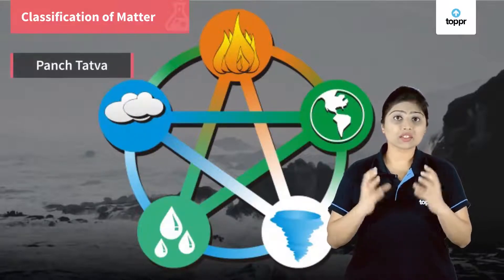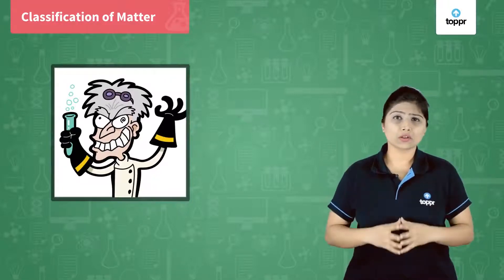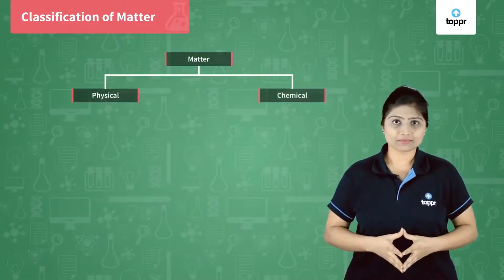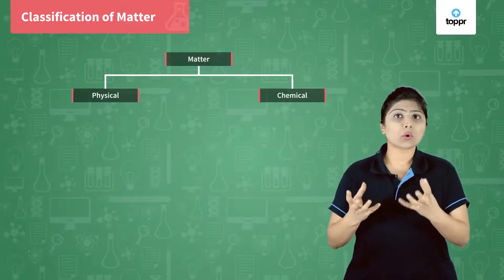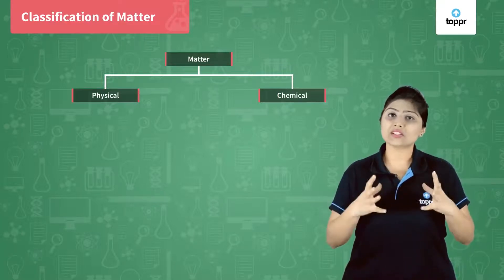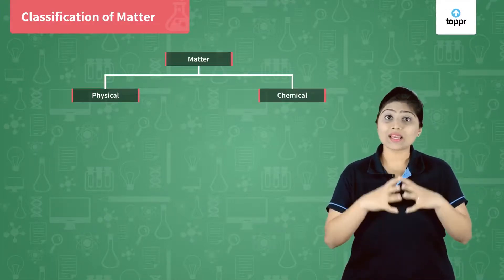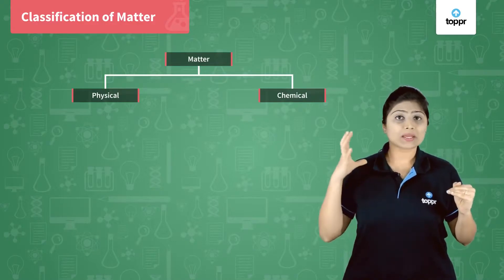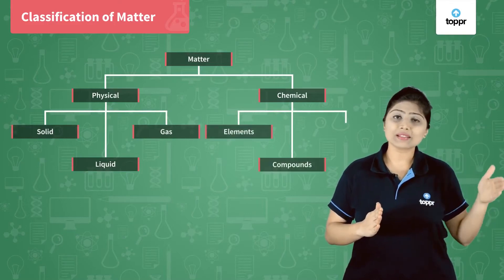Basic Classification of Matter | Introduction to matter | Class 12 Chemistry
The matter is anything that has mass and takes up space. All matter is made up of small particles called atoms. It is the smallest part of a matter. Examples can be an apple, book, pen, paper, computer, mouse, etc.

* 2000+ hours of byte sized video lectures